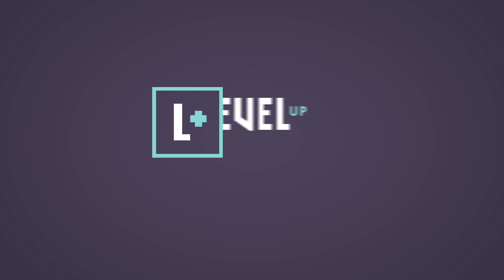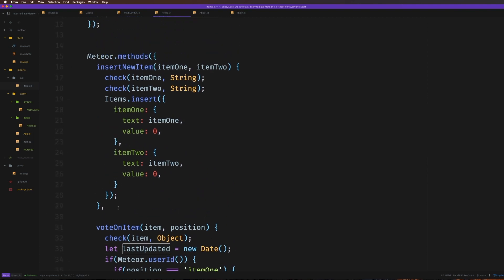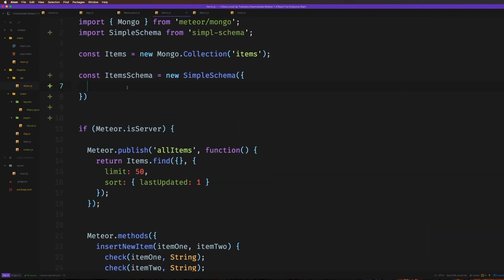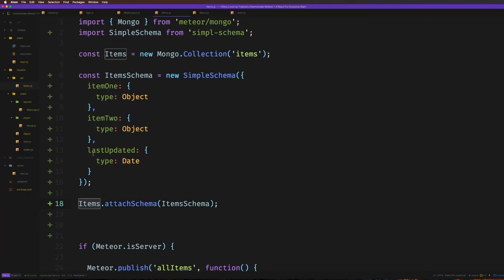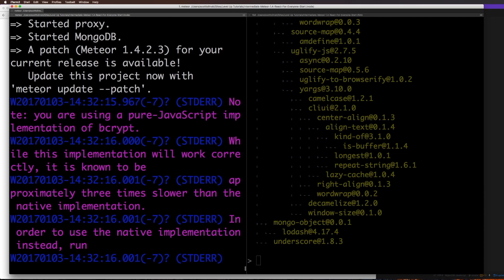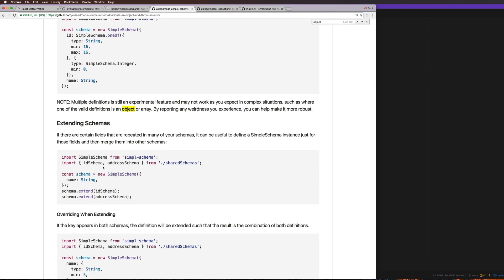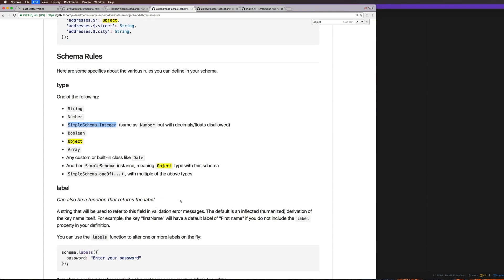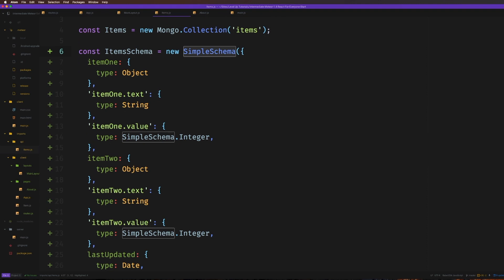Level 2 Meteor + React #5 - An Intro To Simple Schema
In this Meteor and React tutorial, we add a schema.

Meteor gives you a radically simpler way to build real-time mobile and web apps, entirely in JavaScript from one code base.